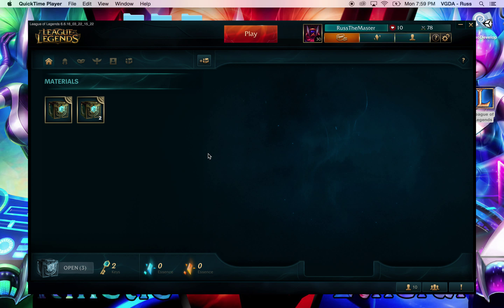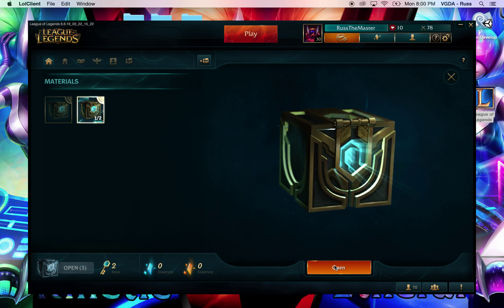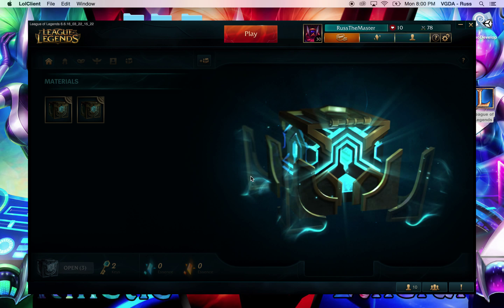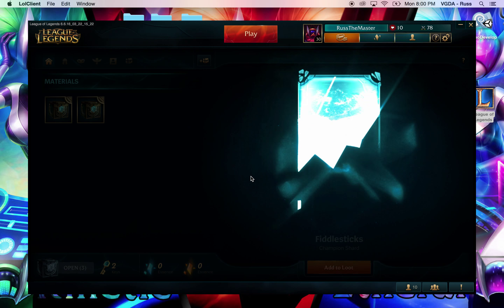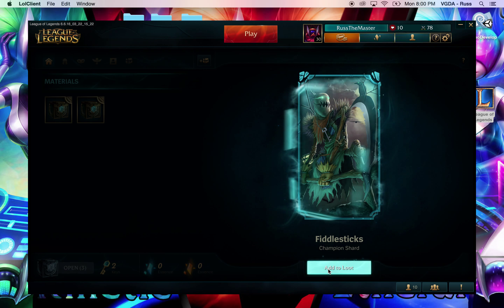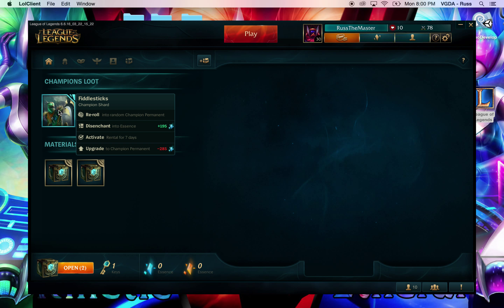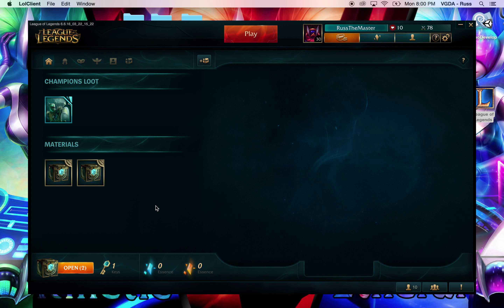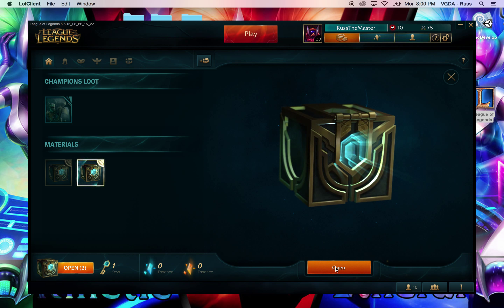League Of Legends: Hextech Chest Opening #3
Hope You Enjoy the Video. Let me know if you Like This Series?

It Helps Me a Lot!!!